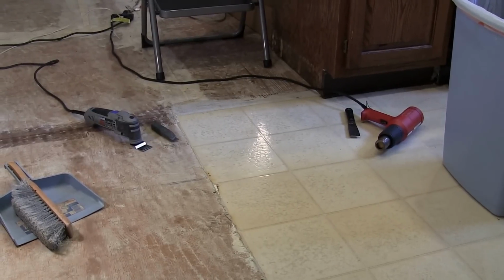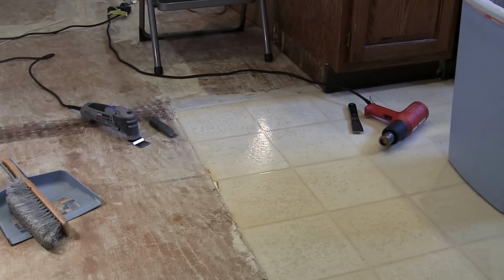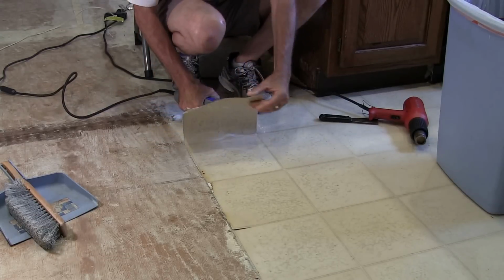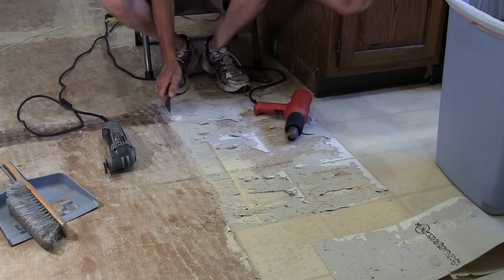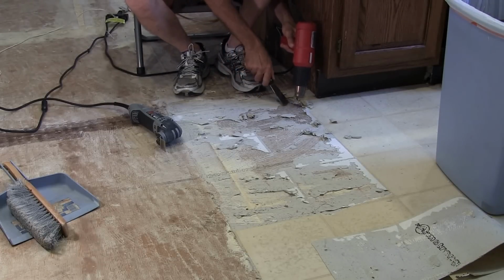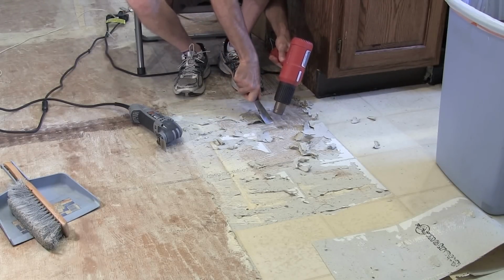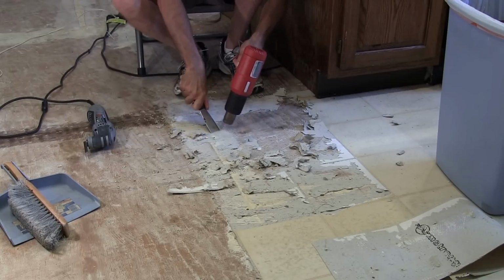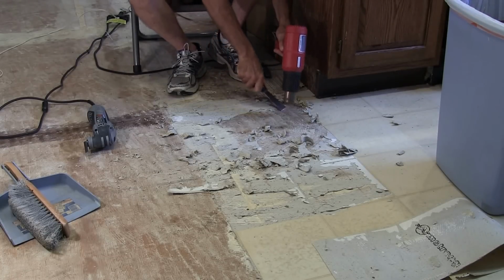Removal of Armstrong linoleum w/ clean removal of all adhesive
Removal of Armstrong Linoleum using oscillating tool, then heat gun and scraper w/ clean removal of all adhesive.  And no knee pads necessary!